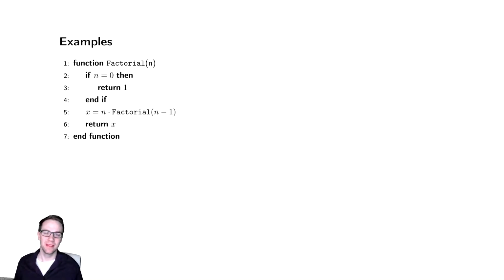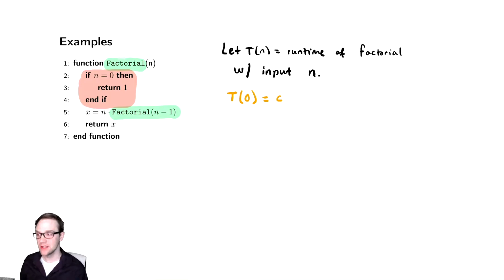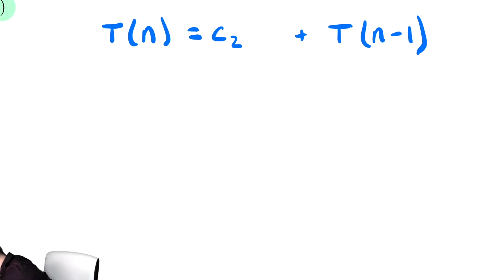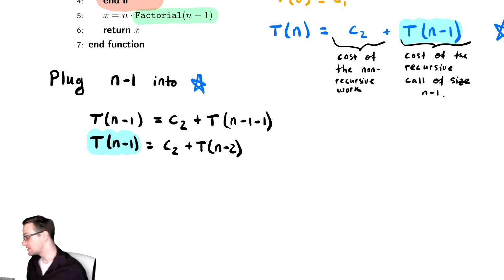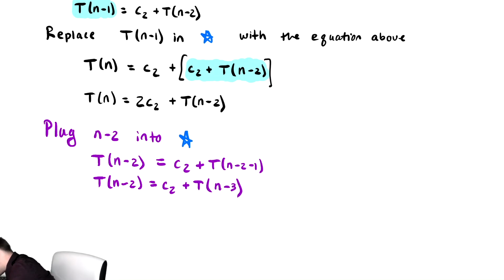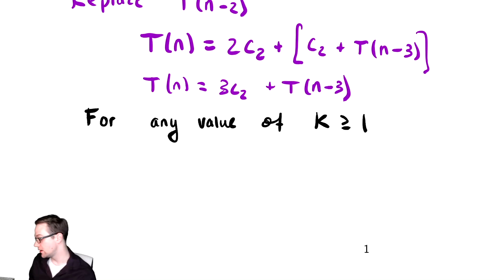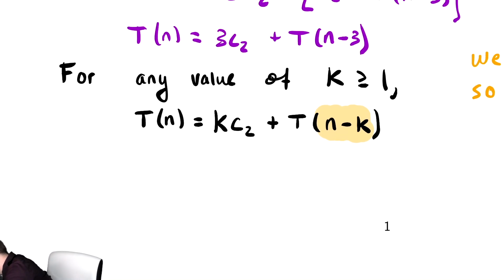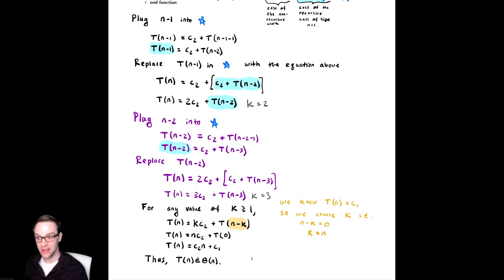Analysis of Recursion 1 - Factorial and the Substitution Method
In this video we see a recursive implementation of computing the factorial and use this example to introduce the substitution method for determining the running time of recursively defined functions.